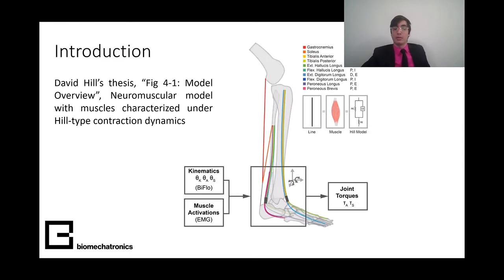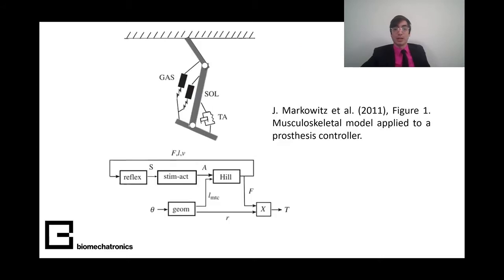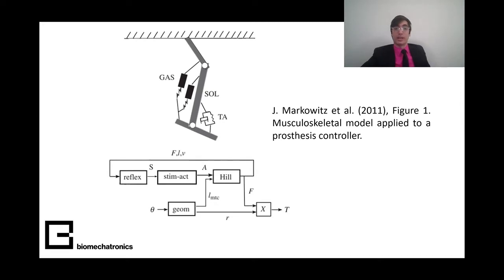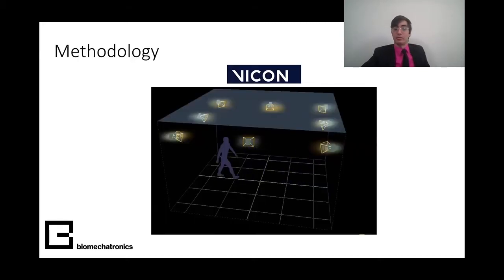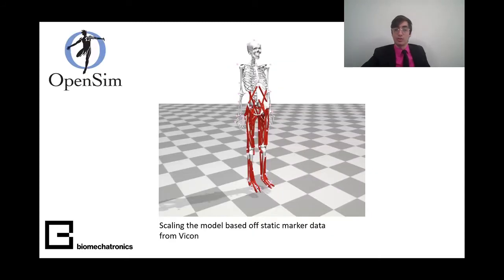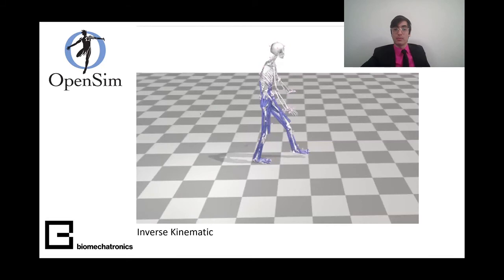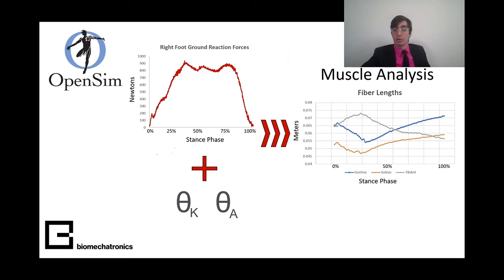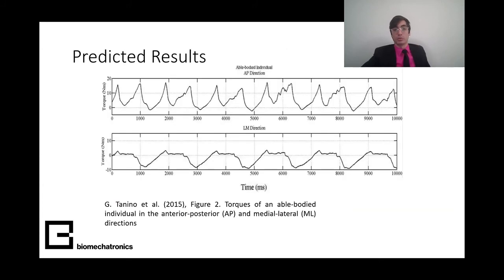Optimizing a Neuromuscular Model, Angel Bu